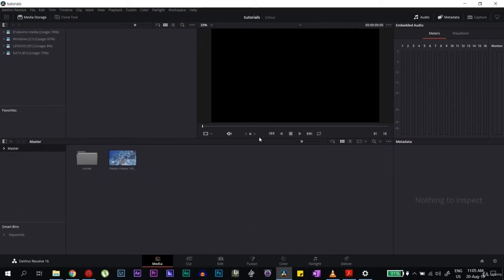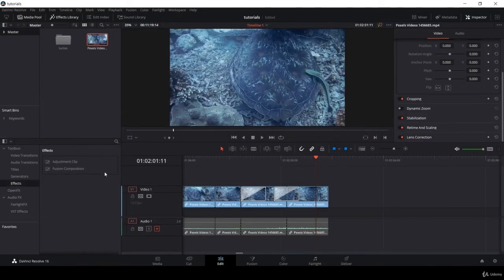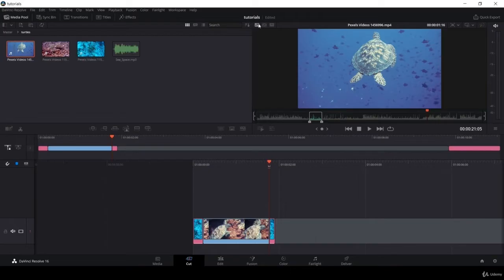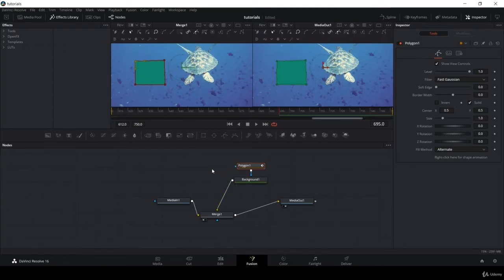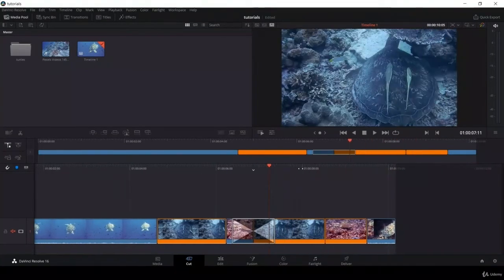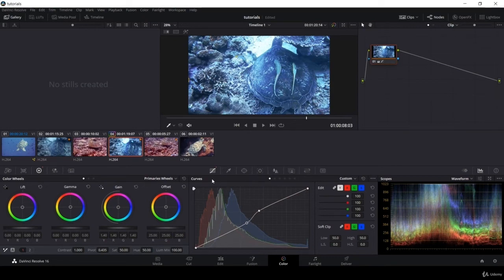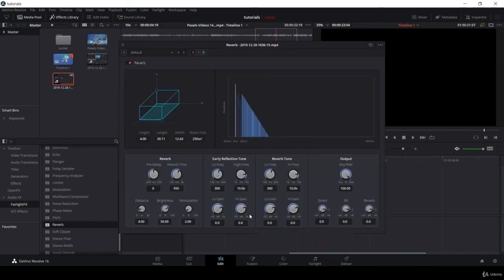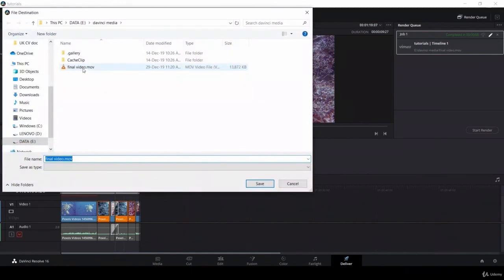Davinci Resolve 17 - Color Grading & Video Editing